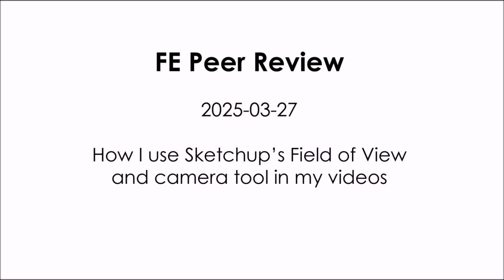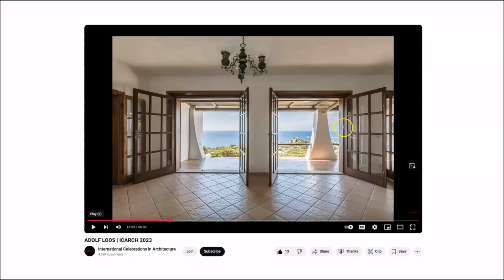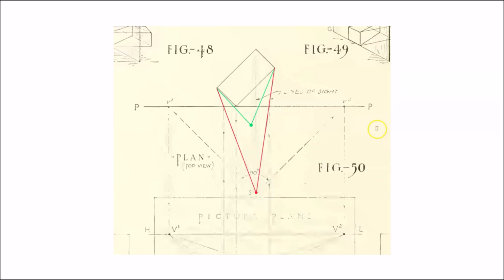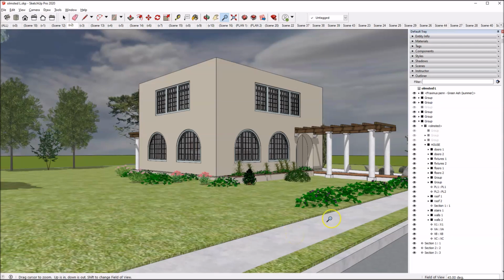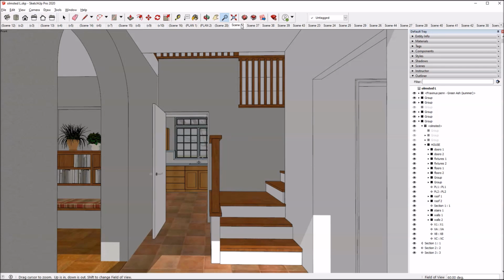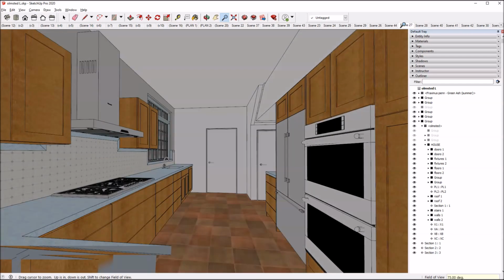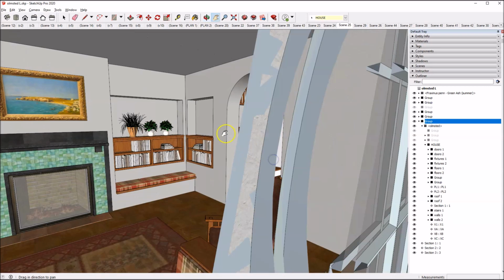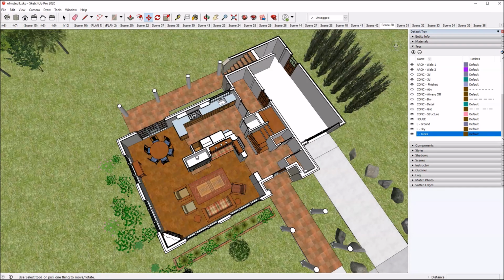Perspective and Field of view in Sketchup and the Real World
Publisher Info.  Peter Bradley-Fulgoni

Misc. Notes  recorded at the Great Hall of Leeds University on February 8th 2004 Peter Hill (sound engineer)